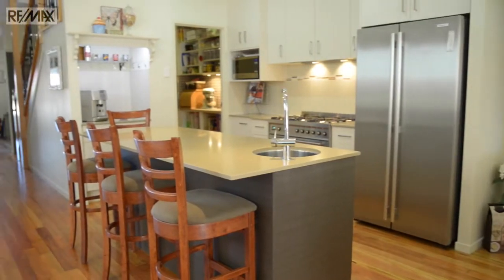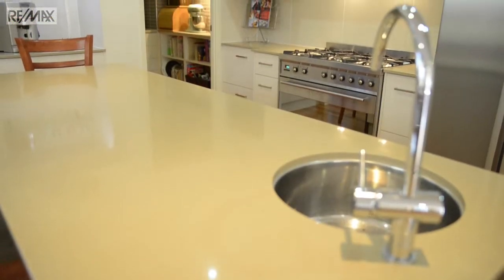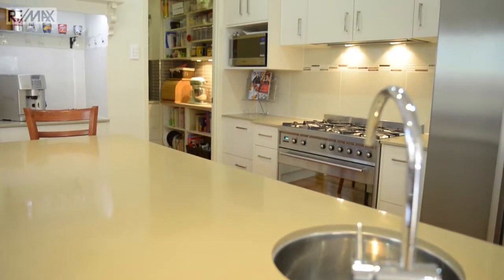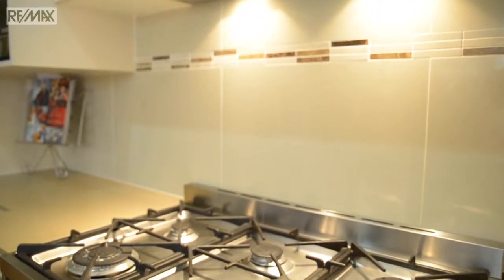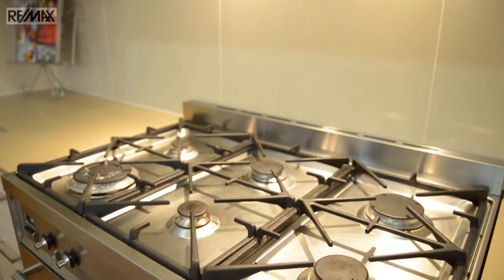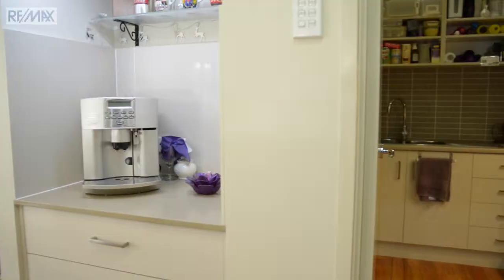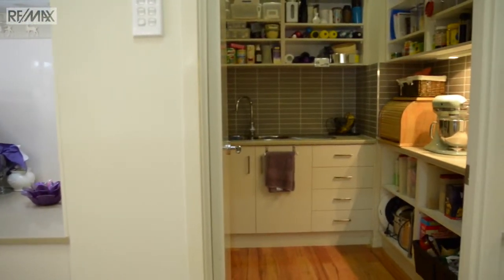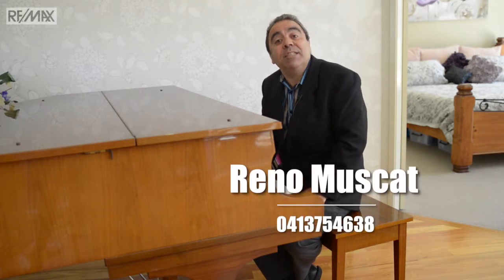25 Haylock Street, Wynnum West, Brisbane, Queensland, Australia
Positioned high on the hill and on the high side of the street this home has been designed to capture the best of the city views, and to take full advantage of the beautiful north east aspect and refreshing bay side breezes to the rear living areas of this home.

Impressive open plan design is sure to impress, with effortless flow from the kitchen to indoor main living and dining areas, and through to covered outdoor entertaining. What captures the eye are the gleaming polished timber hardwood floors, striking modern kitchen, and the mix of classic and contemporary finishes, which combine to provide a very practical and versatile home, with a true sense of character.

Some of the features include:
Stone bench tops in kitchen, with European appliances, including a freestanding 900 mm Smeg gas cooktop and electric stove combination, plus a large adjacent butler's pantry that includes double sink, bar fridge space, and coffee & serving nook.

Versatile floor plan which will allow for 4-5 bedrooms if required, master bedroom has double ensuite, separate WC and walk in wardrobe. Two of the upstairs double bedrooms also each have a walk in wardrobe - and there are in total four separate living areas within this home including outdoor entertaining space. Large media room is flexible and can be utilised as an extra large fourth bedroom or upstairs guest room.

Three bathrooms including powder room for guests - bathrooms offer his and her vanities and separate WCs, plus laundry chute a clever design feature, for convenience.

Ducted, reverse cycle air conditioning throughout for year round comfort.

Technical features include colour audio/video intercom system, security alarm, in ceiling speakers throughout the home for SONOS or other networked music system, network (Ethernet)ports in most rooms & Foxtel service on both levels of this fully wired home !

From a day to day lifestyle point of view, note that 25 Haylock St, is very well located, being:
10 - 15 minutes walking distance to Manly village, Manly city rail service, Wynnum Central services and shopping centre, and Wynnum Central city rail and loop bus services.
15 minute walk to the beautiful Manly Esplanade parklands and waterfront, and the Royal Queensland Yacht Squadron.

Inspections of this home can be easily arranged via open home, or easily by appointment, with your local experienced agent.